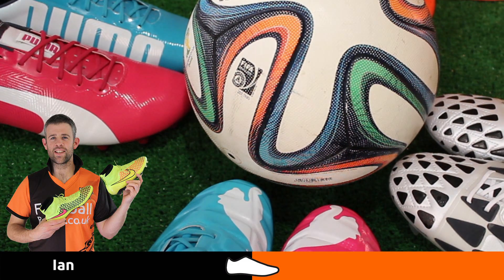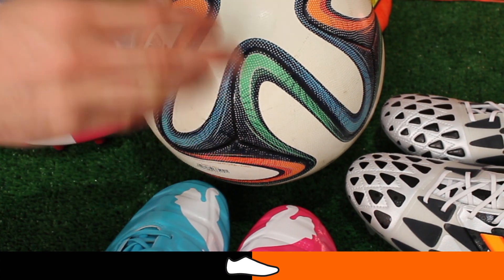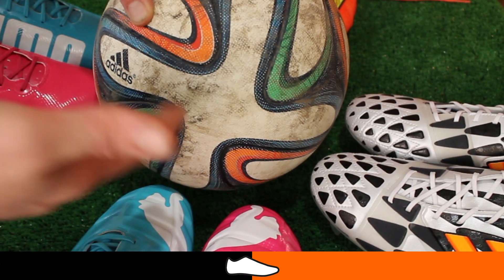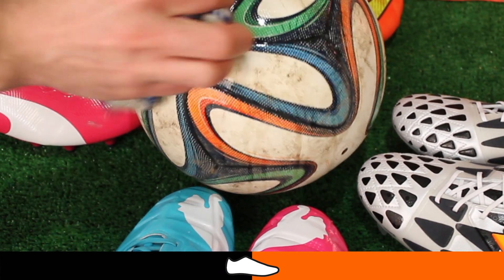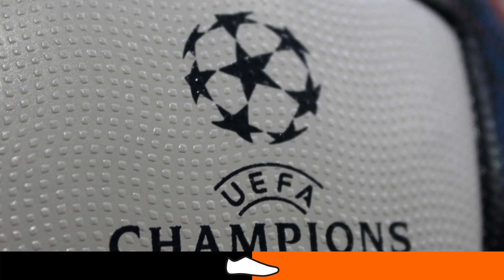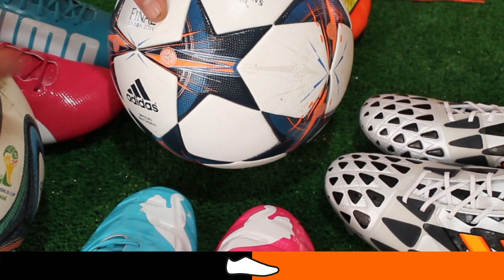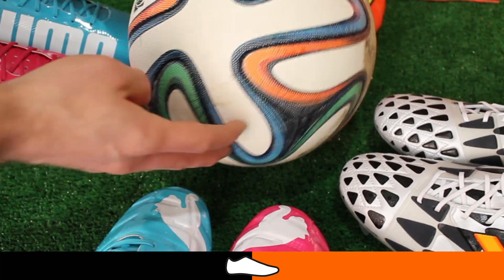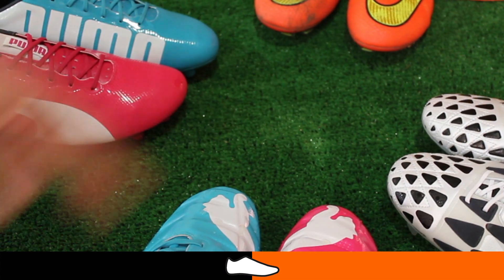One Problem with the Brazuca!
With the Brazuca arguably the best ball ever for a World Cup, we have noticed one flaw with the adidas football.